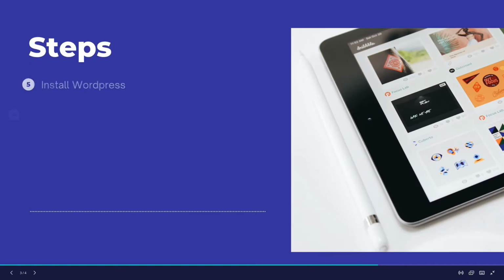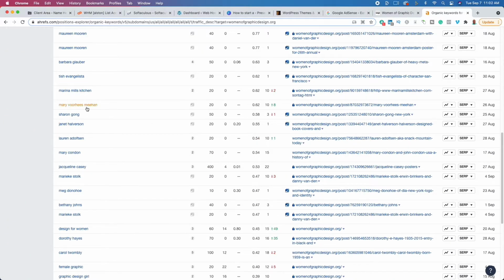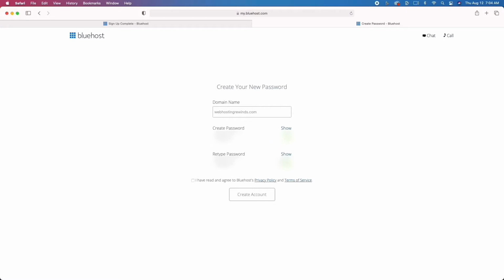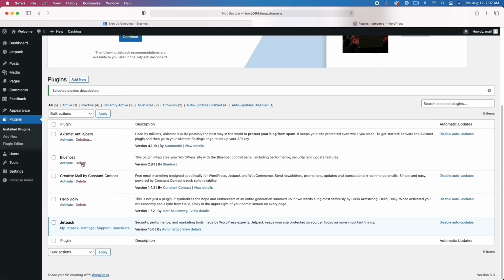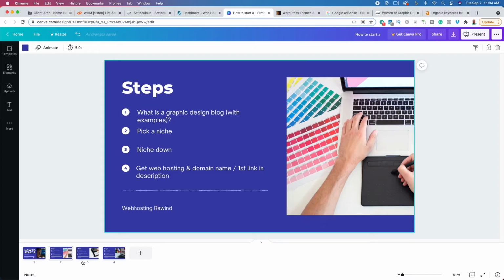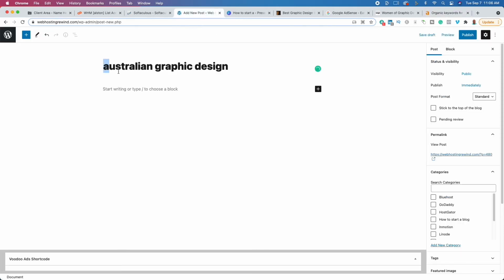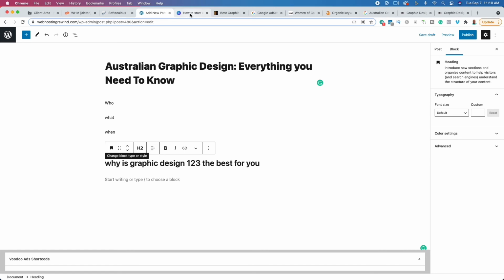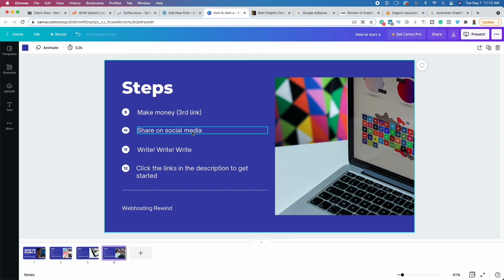How To Start A Graphic Design Blog 2022 | Graphic Design Blogging Tutorial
How To Start A Graphic Design Blog - In this video, I show you how to start a graphic design blog business and make money. Included in this video, is a guide on how to start a graphic design blog topics, how to pick a niche, and make money. After watching this video, you'll know how to create a graphic design blog.. If you've wanted to learn how to make a graphic design blog, then watch this entire video